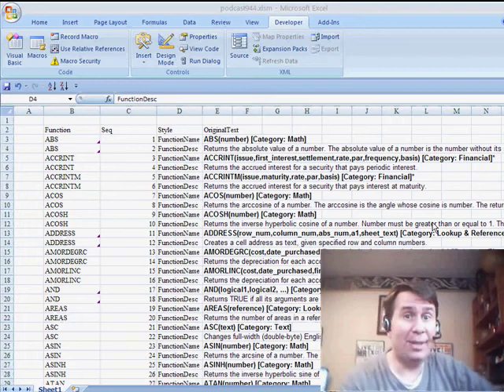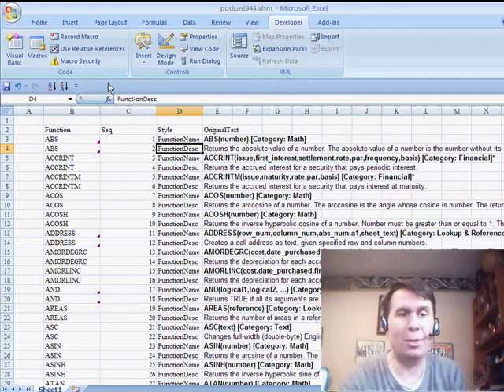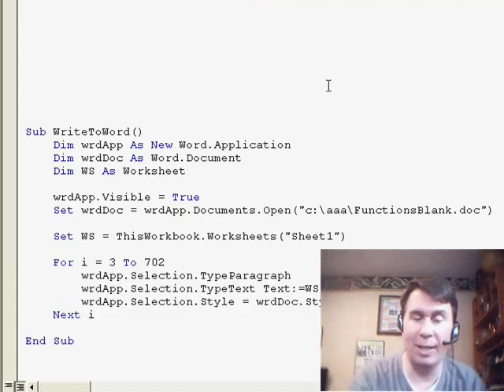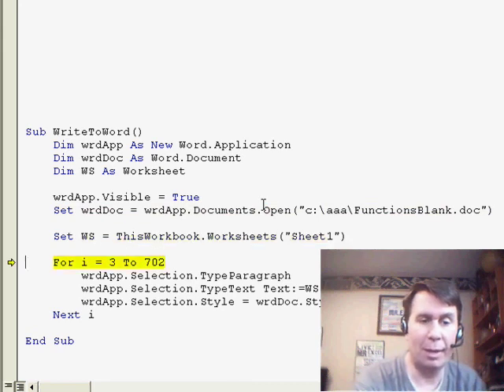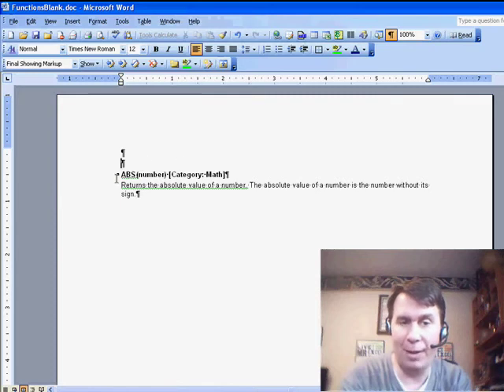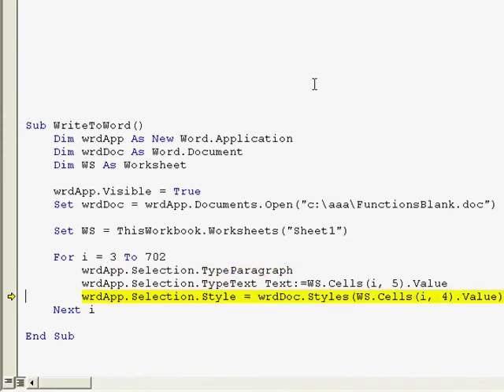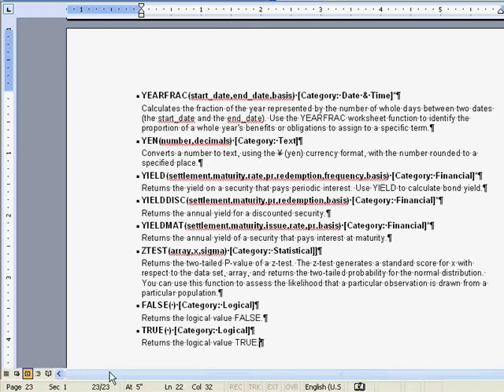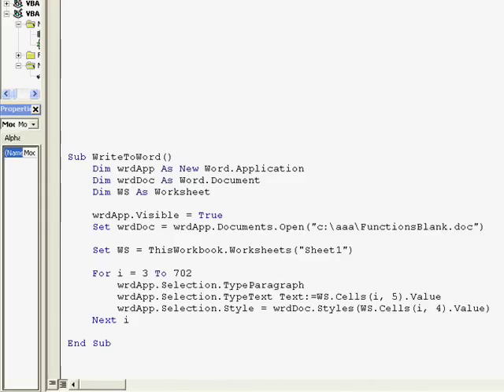Excel How To Copy From Excel To Word With Styles - Episode 944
Microsoft Excel Tutorial:  How To Copy From Excel To Word Without Cells

Welcome to the MrExcel netcast, where we explore all things Excel. In this video, we continue our discussion on how to transfer data between Excel and Word. In part 2, we focus on bringing data from Excel back to Word while maintaining the original formatting. This is a useful skill to have, especially if you need to share data with others who may not have access to Excel.

To achieve this, we will be using a combination of Excel and Word VBA. Before we can do that, we need to make sure that the Microsoft Word Object Library is enabled in Excel. This can be done by going to Tools, then References, and checking the box next to Microsoft Word Object Library. Once this is done, we can use Word VBA commands directly in our Excel document.

To demonstrate this, we will be using a simple macro that will transfer data from Excel to Word. We will use the F8 key to run the macro line by line, so you can see exactly what is happening. The first step is to create a new Word application and make it visible. Then, we use the Documents.Open command to open our Word document. Next, we set up a reference to the data on our Excel worksheet and use the TypeParagraph and Selection.Style commands to transfer the data and maintain the original formatting.

As we run the macro, you can see that the data is being transferred to Word with the correct styles. This is a great way to create a professional-looking Word document using data from Excel. And the best part is, you can save this macro and use it again in the future for similar tasks. So, whether you're an Excel VBA expert or a Word VBA pro, this video will show you how to combine the two and achieve your desired results.

We hope you found this tutorial helpful and informative. And if you have any questions or suggestions for future videos, please leave them in the comments below.

Table of Contents:
(00:00) Get Excel data back to Word
(00:17) Follow-up to episode 943
(00:27) Getting data back to Word with original styles
(00:38) Using Word VBA
(00:48) Setting up references
(01:14) Running code slowly
(01:27) Opening document in Word
(01:51) Setting up reference to data
(02:01) Typing data into Word document
(02:33) Changing styles in Word
(03:00) Final result
(03:30) Saving the macro
(03:45) Using the macro again
(04:00) Clicking Like really helps the algorithm

This video answers these common search terms:
how to copy from excel to word without cells

In Episode 943, I took data from Word and pasted to Excel for sorting. Now, I need to "type" that data back into Word, using the proper Style for each paragraph. Episode 944 shows you an Excel macro to automate this process.